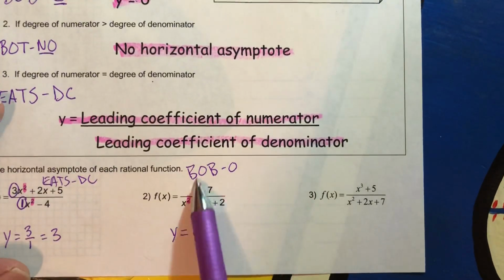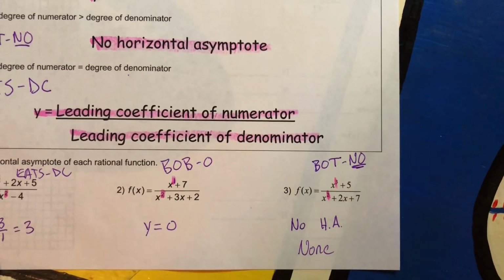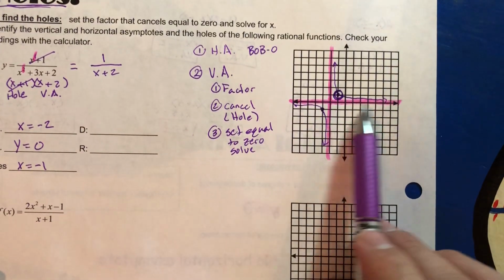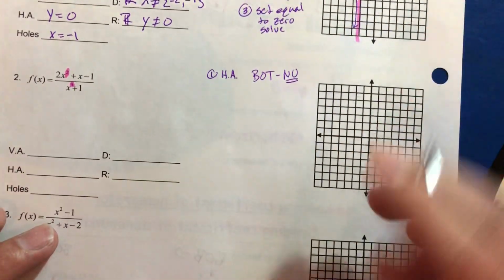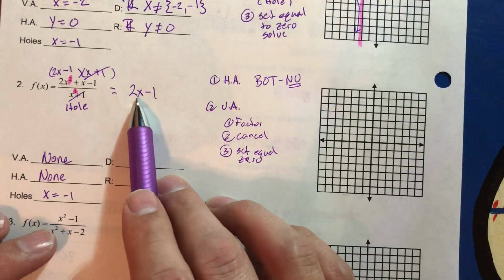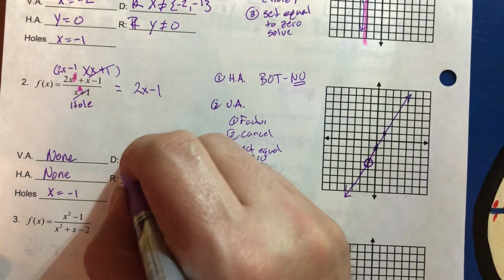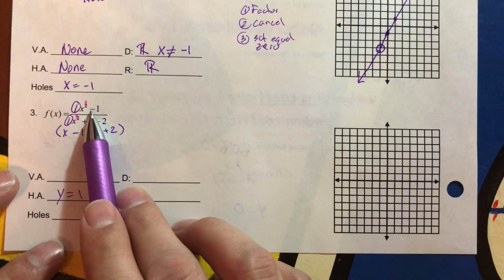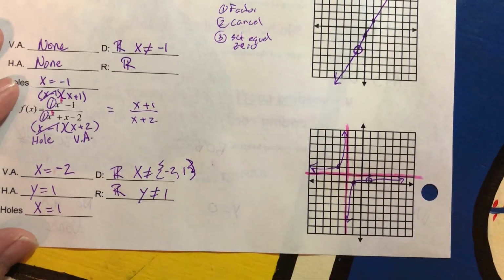6.8 HA continued